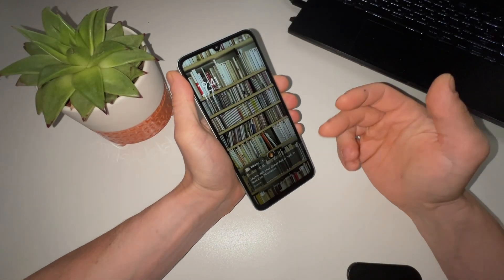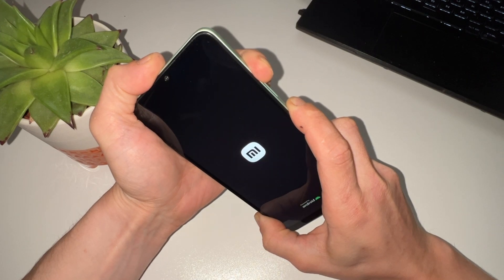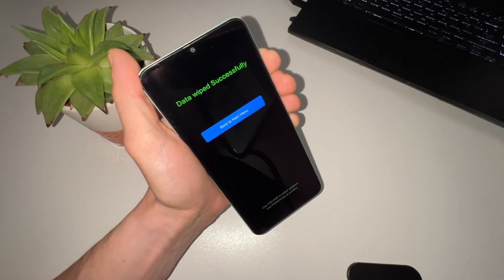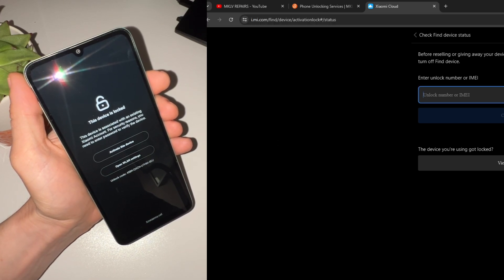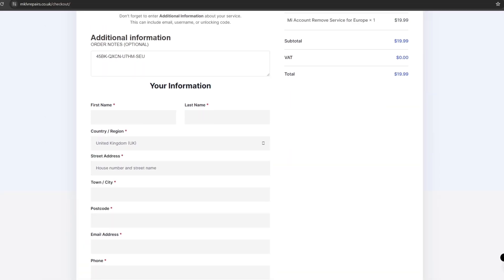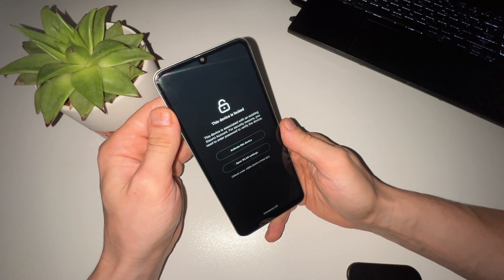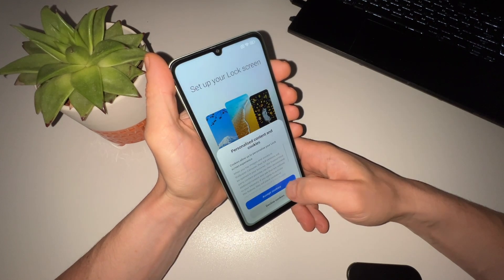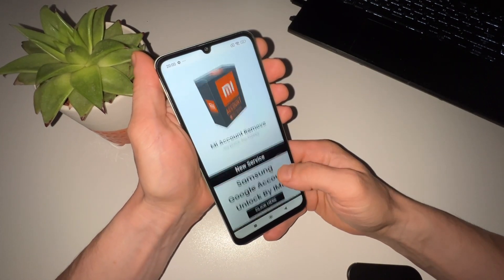I Removed Mi Account Forever from This Xiaomi Device! Easy Way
Learn how to bypass Mi Account removal and unlock your Redmi, Xiaomi, Poco, or HyperOS devices with our comprehensive guide. Discover step-by-step instructions to remove the Mi Account lock, ensuring you regain full access to your device efficiently and safely. Ideal for users experiencing issues with locked devices, our guide provides clear, easy-to-follow solutions.